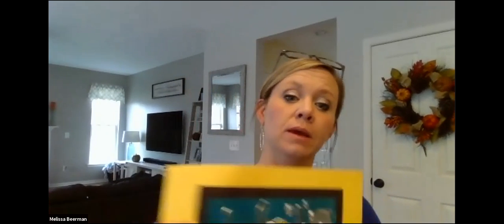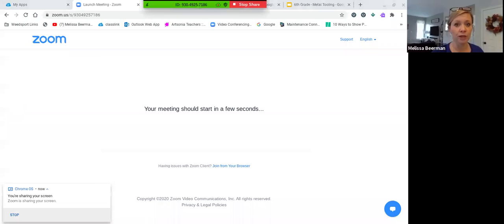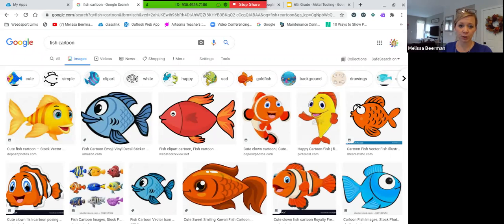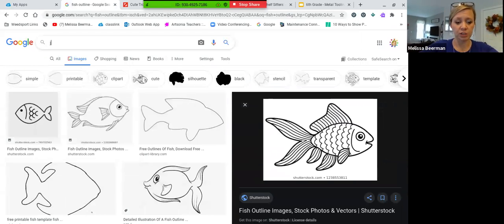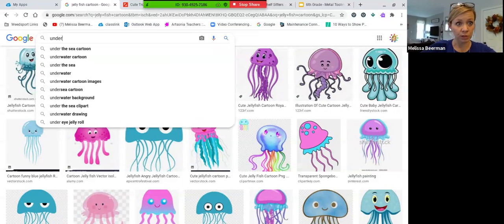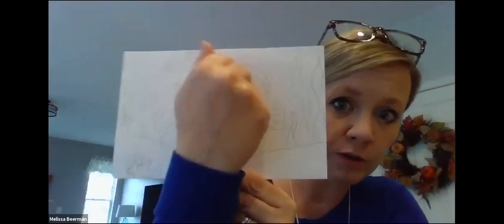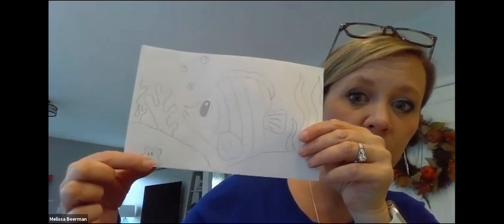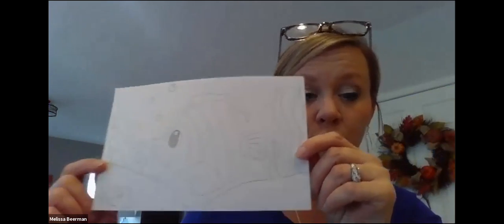6th Grade Metal Tooling: Part 1